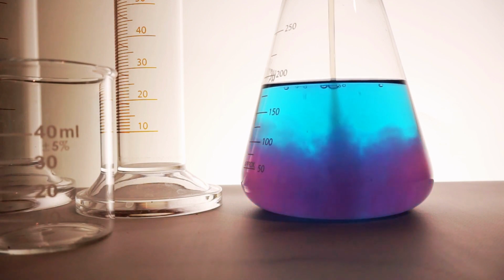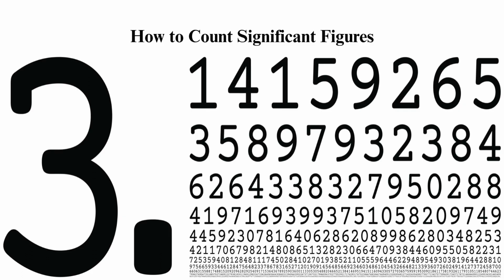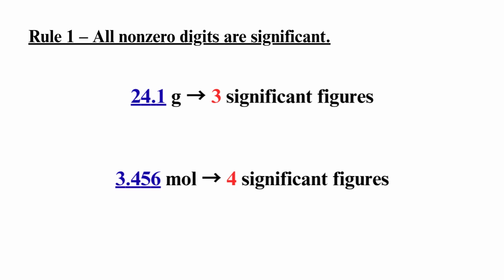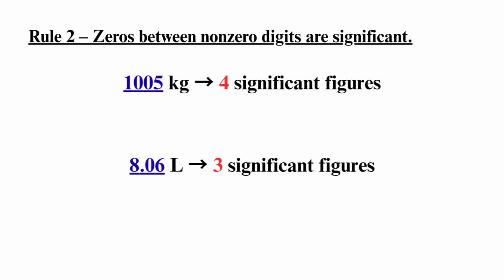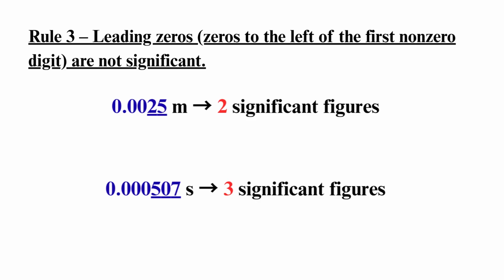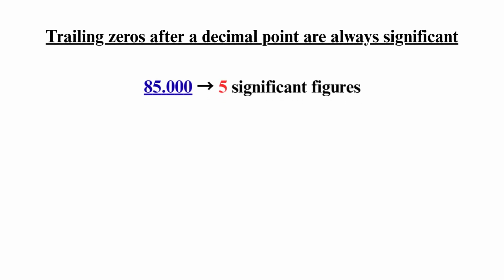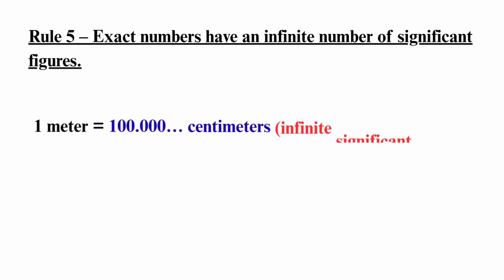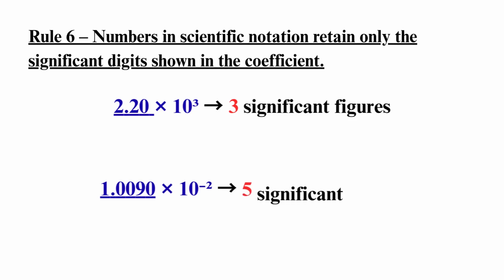Significant Figures 🔢 | Rules and Applications in Scientific Measurement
This video explains the rules governing significant figures and their importance in maintaining precision in scientific measurements. Learn how to identify significant digits, apply the rules consistently, and understand how these conventions reduce uncertainty in quantitative data.

🔬 Topics covered:
•Significant figures
• Real-world examples

🧪 Free Chemistry Learning Resources
Explore these trusted, free academic resources to strengthen your understanding of chemistry concepts:
 • OpenStax Chemistry – A comprehensive, peer-reviewed general chemistry textbook with clear explanations and examples.
 • ChemCollective – Virtual labs, tutorials, and scenario-based learning activities to practice chemical reasoning.
 • PhET Chemistry Simulations (CU Boulder) – Interactive simulations that visualize molecular interactions and reactions.
 • LibreTexts Chemistry – Open-access chemistry textbooks and resources for general, organic, and physical chemistry.
 • Khan Academy Chemistry – Short lessons and exercises covering atomic structure, stoichiometry, thermochemistry, and more.